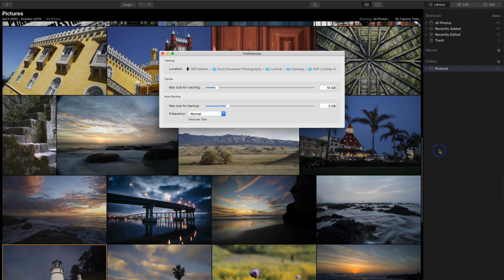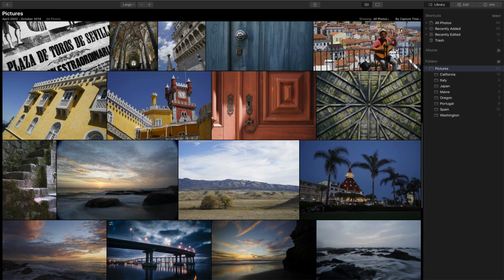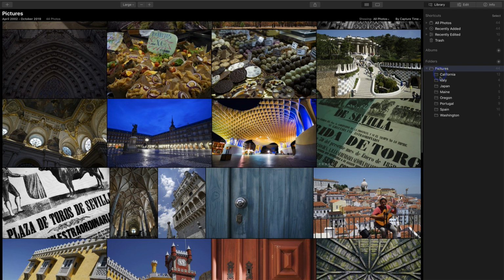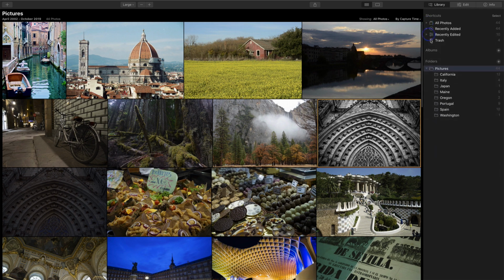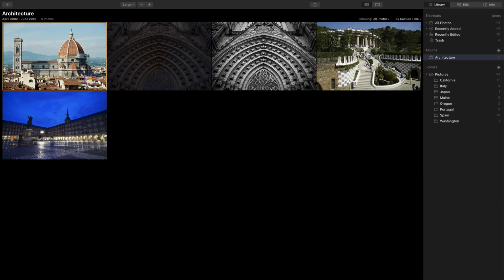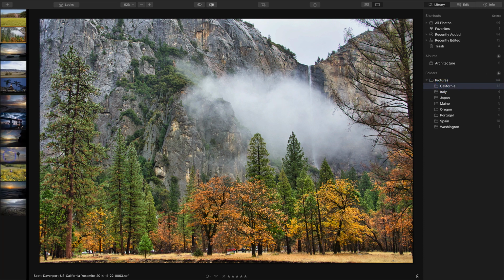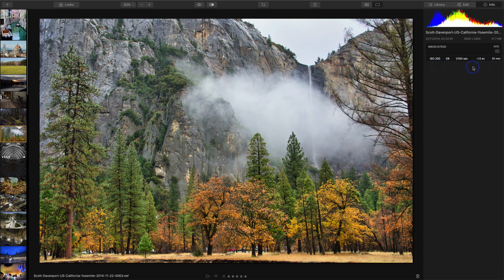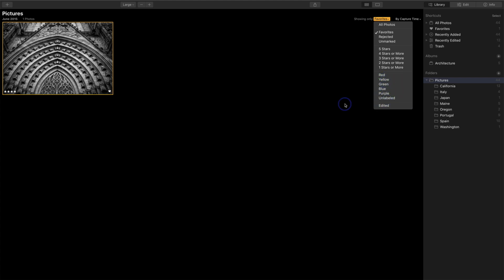Luminar 4 - Organizing Your Photos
In this video, I'll show you how to organize your photos in Luminar.  I give you the tour of the Library interface, how to add photos to Luminar, and how to rate and sort your photos.